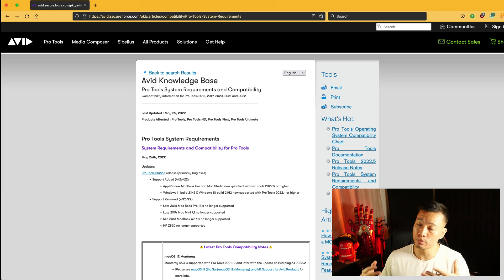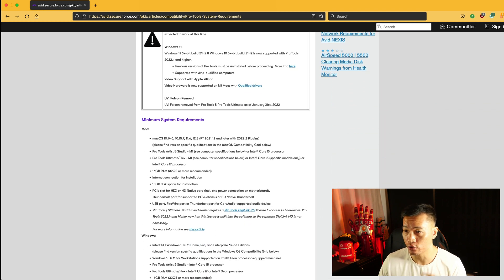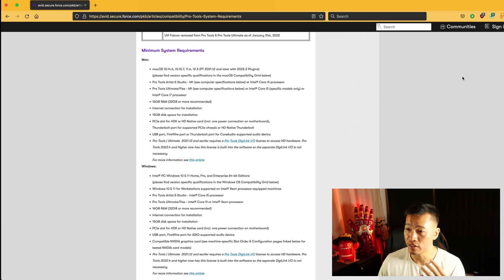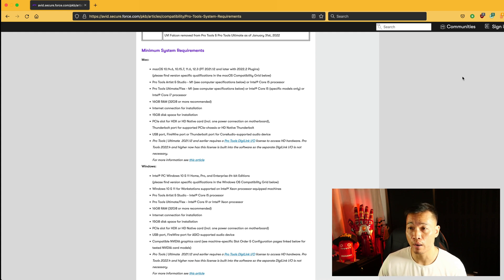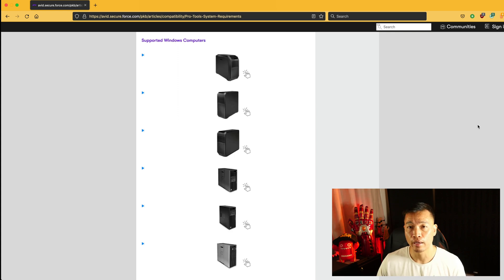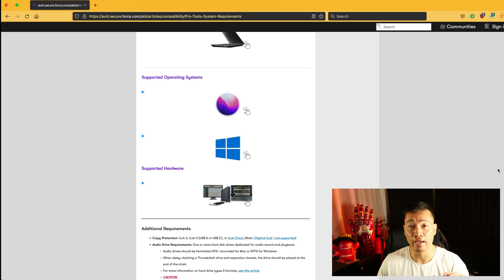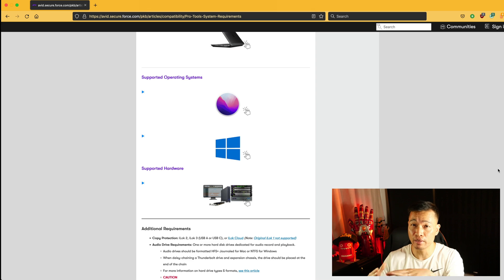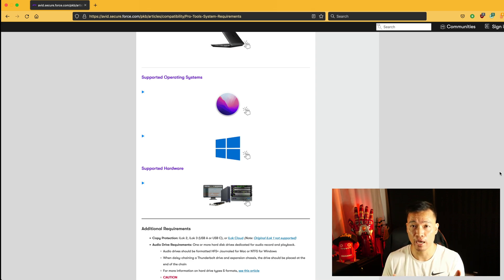PROTOOLS COMPUTER COMPATIBILITY (CHECK THIS SITE FIRST!)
CHECK this SITE FIRST before YOU BUY YOUR COMPUTER!

Check out our re•program: FREE Home Recording Studio Course for DIY Artists/Producers/Engineers that are just starting out:

Helping Serious Creatives learn the fundamentals so they can create professional sounding music from their home studio.